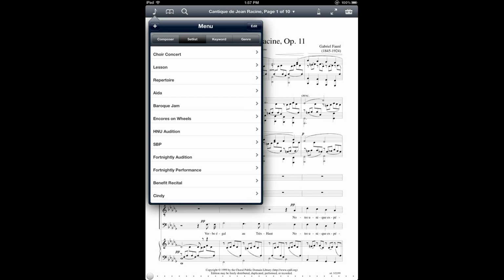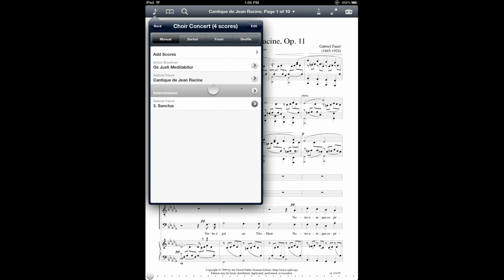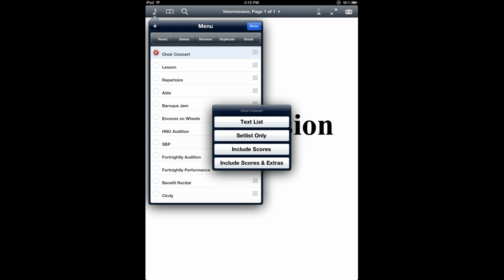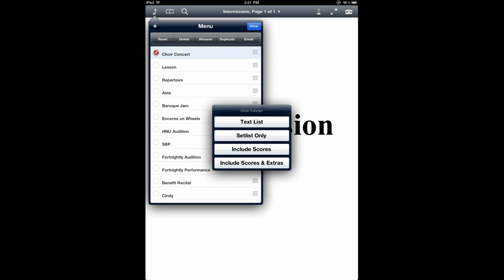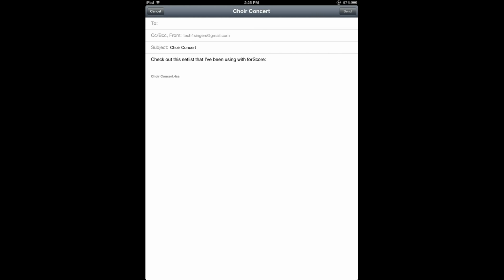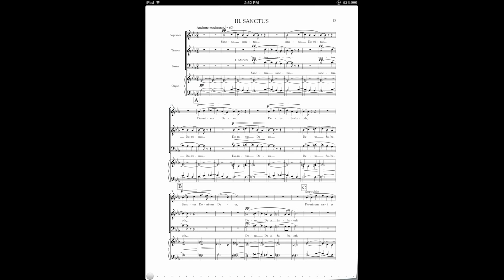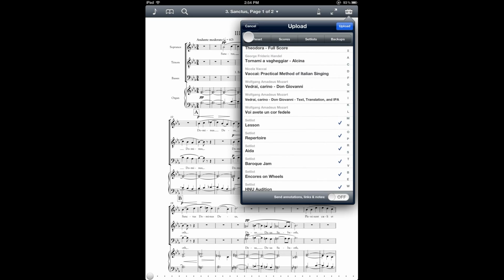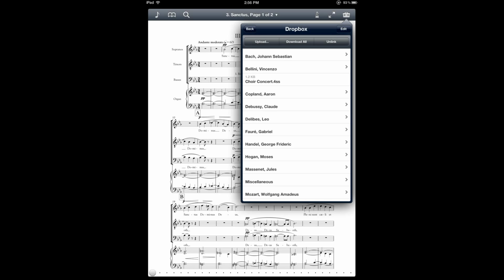forScore Tutorial: Setlist Sharing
How to share forScore setlists via email and Dropbox.